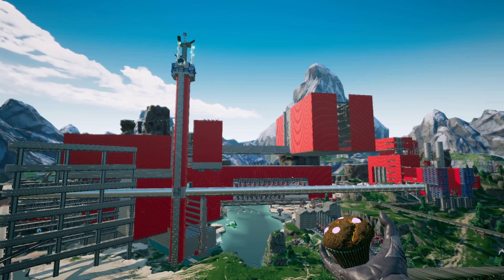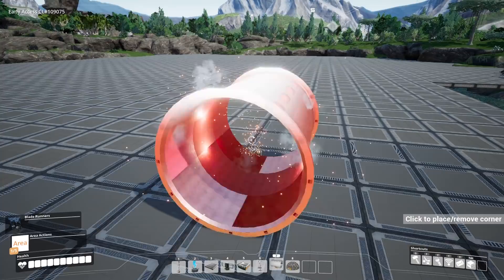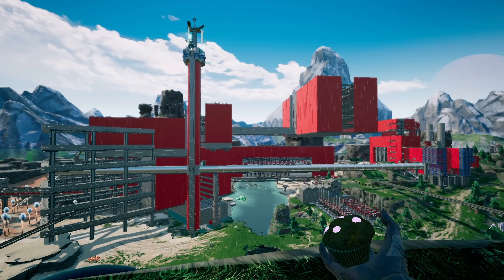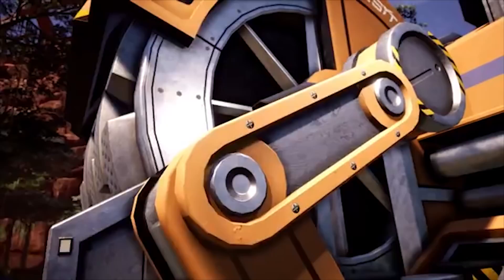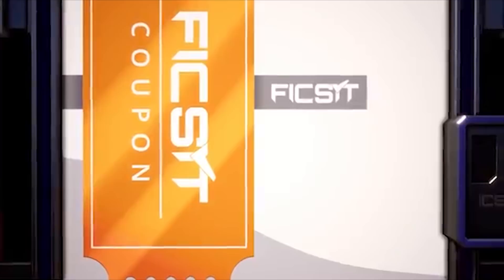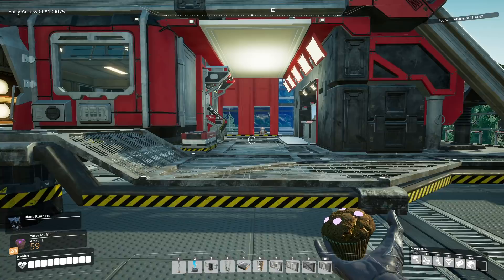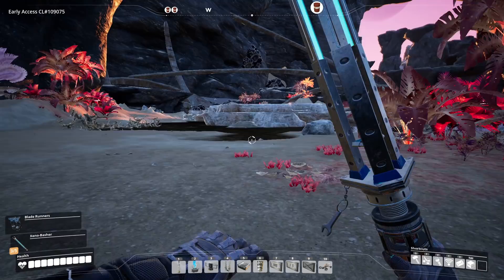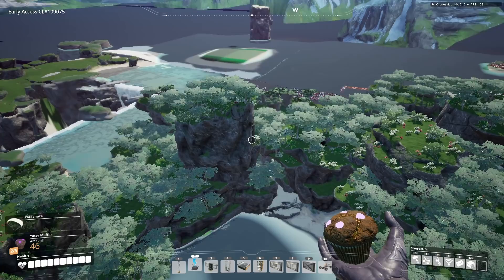300% FPS Increase in our Mega Factory! - Satisfactory Modded Let's Play Ep 25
300% FPS Increase in our Mega Factory! - Satisfactory Modded Let's Play Ep 25

Satisfactory Early Access gameplay with Satisfactory mods! Today I'll show you how to increase fps in Satisfactory! Then we'll check out the new Satisfactory Update 3 teaser trailers and do some speculation!